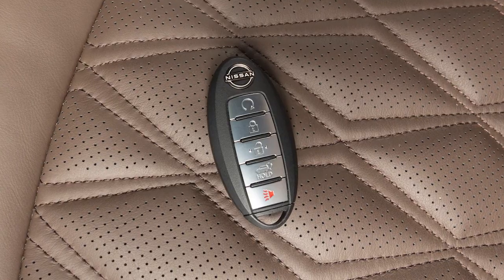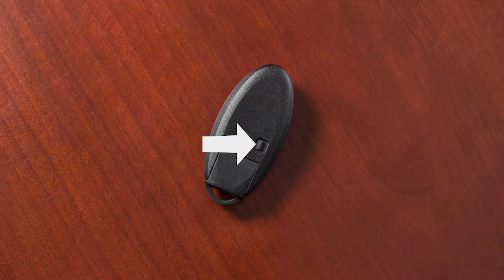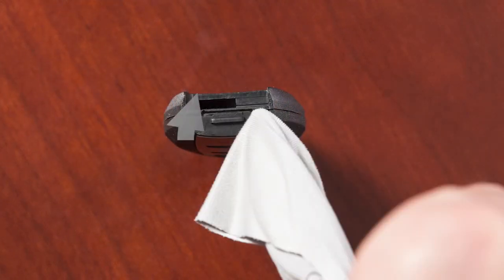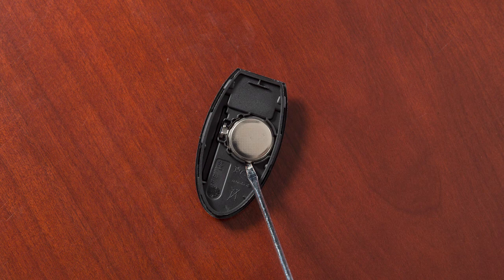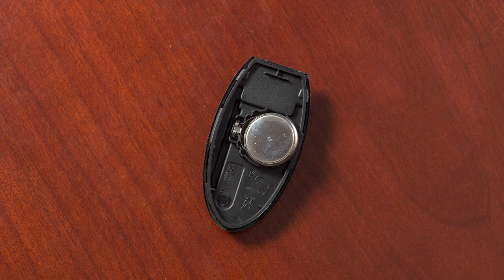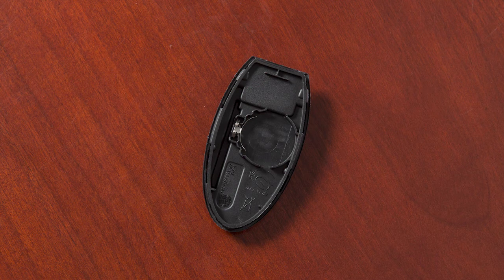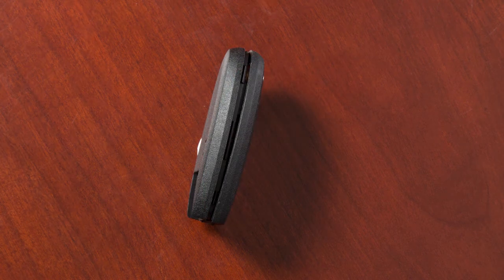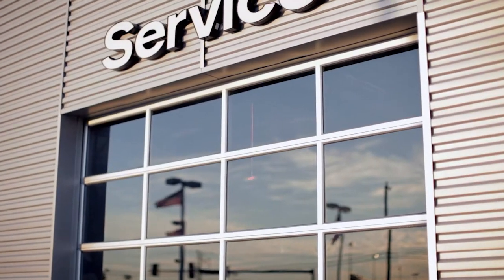2023 Nissan LEAF - Intelligent Key Remote Battery Replacement